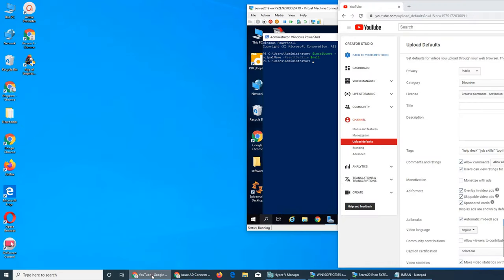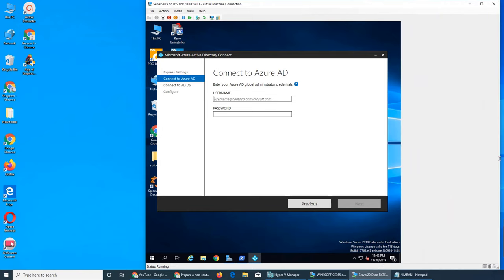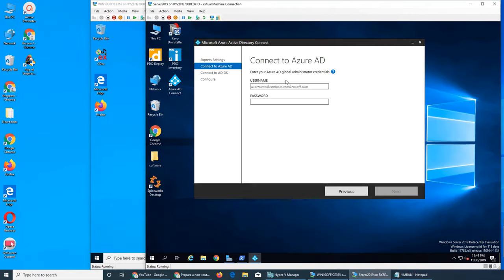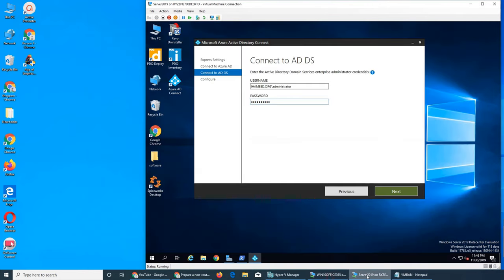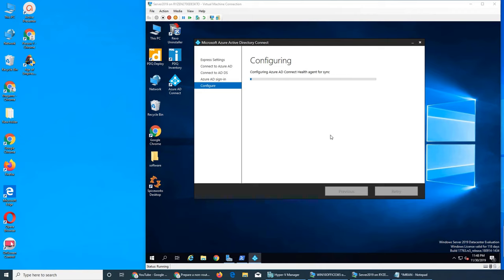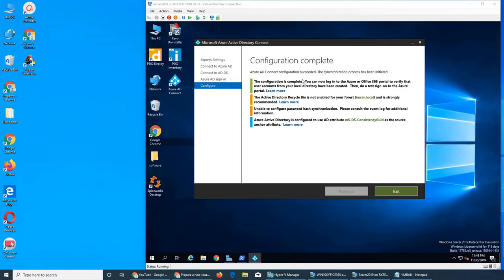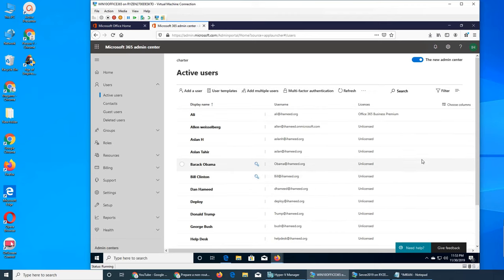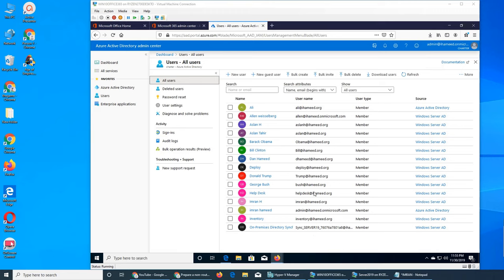Azure AD Connect - Synced all my local domain accounts to cloud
so finally after fixing all the issues found via idfix I was ready to run the powershell commands to fis upn suffixes and synced up my local on premises active directory users to my office 365 azure active directory
process was smooth and results were amazing.